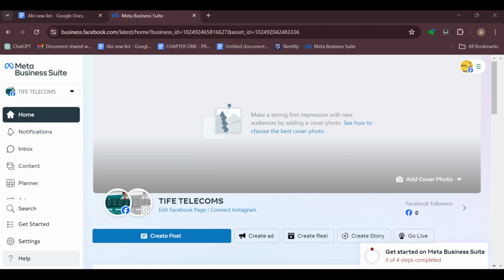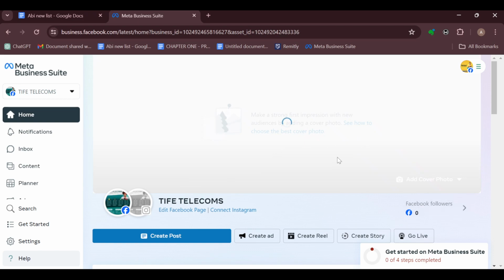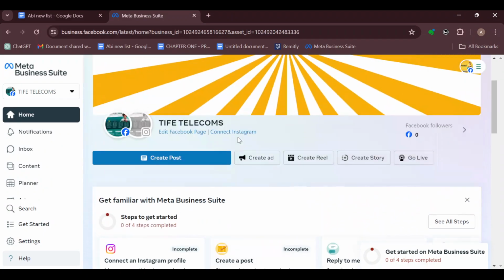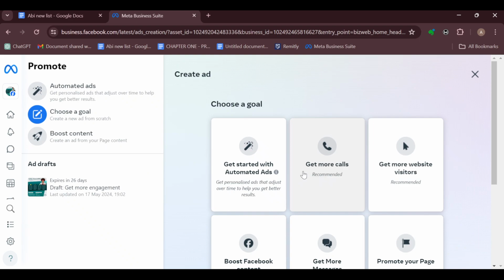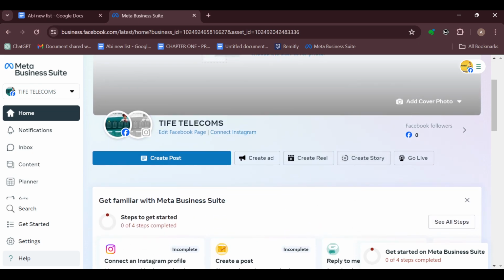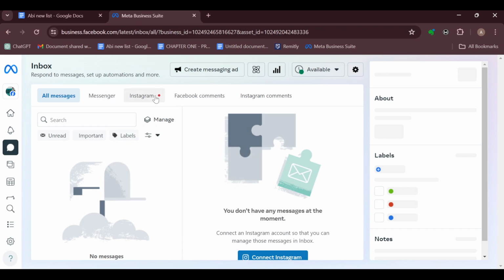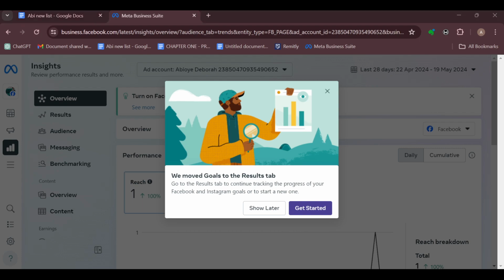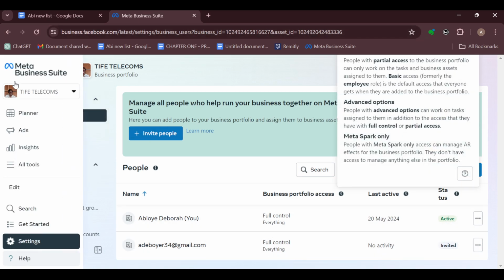How To Use Meta Business Suite (Easiest way)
In this video I will show you How To Use Meta Business Suite. It would be good if you watch the video until the end so that you don't miss important steps.